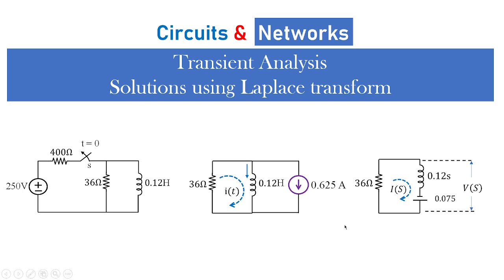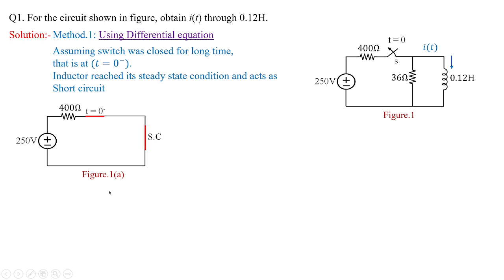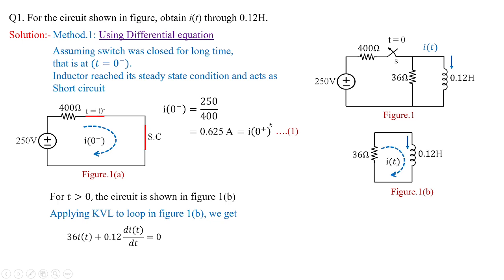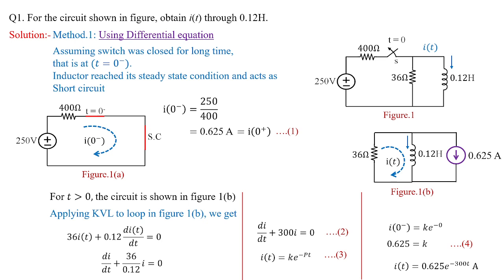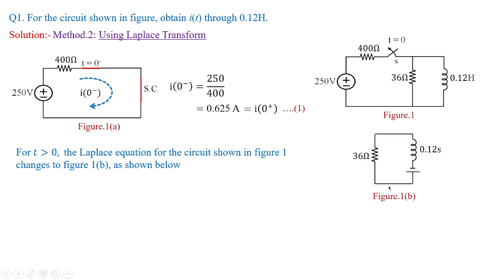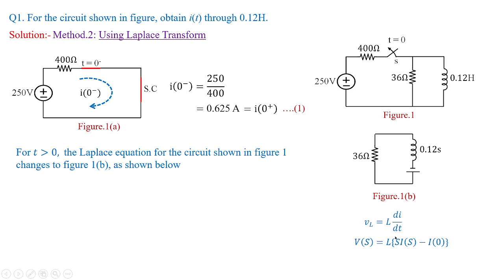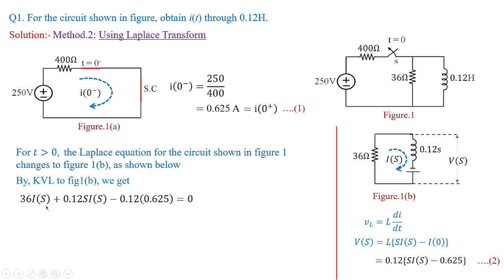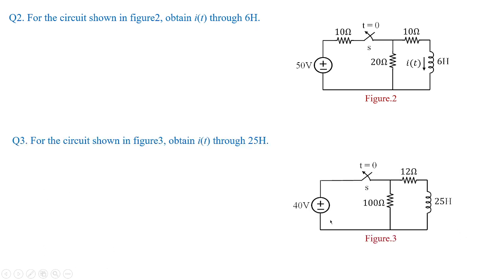How to solve problems on transient analysis in circuits & networks? What is transient analysis